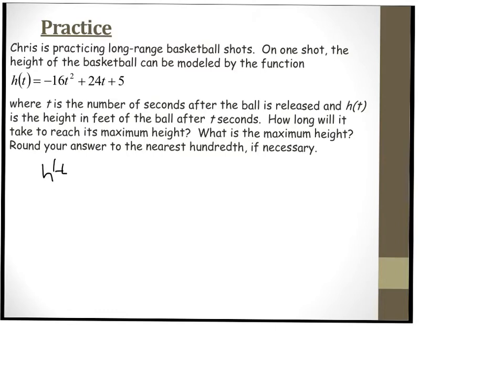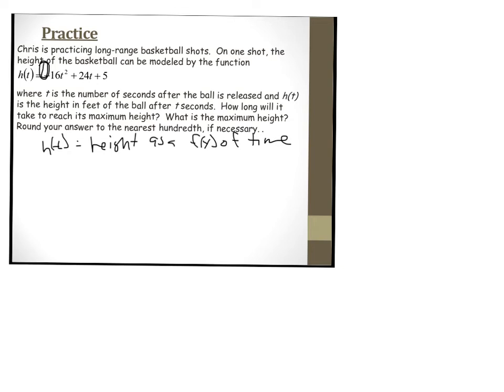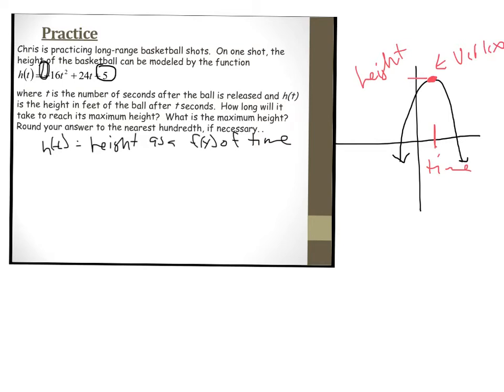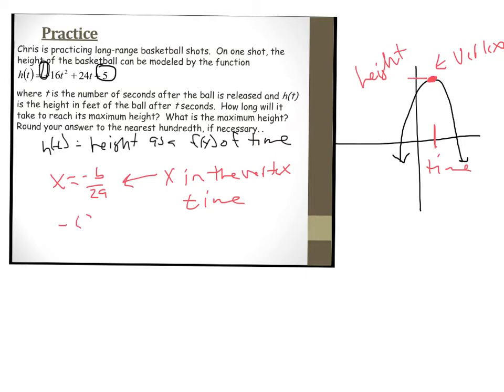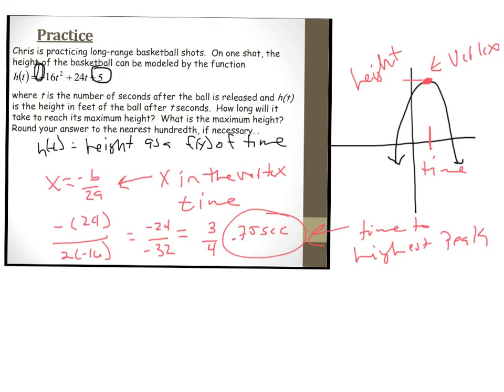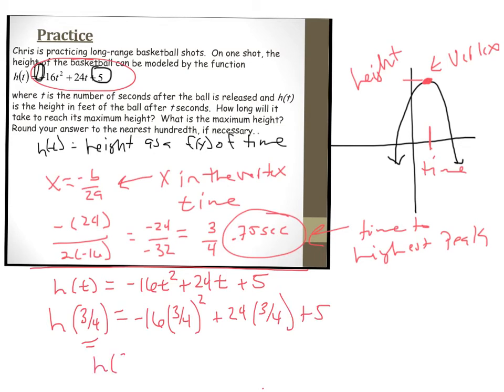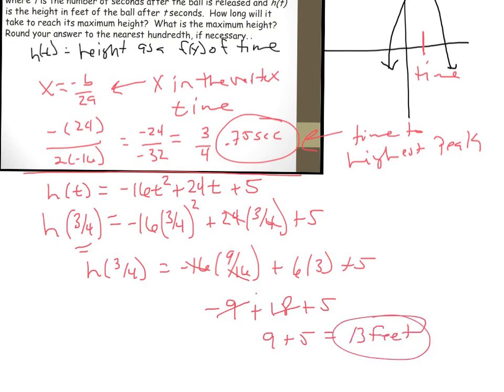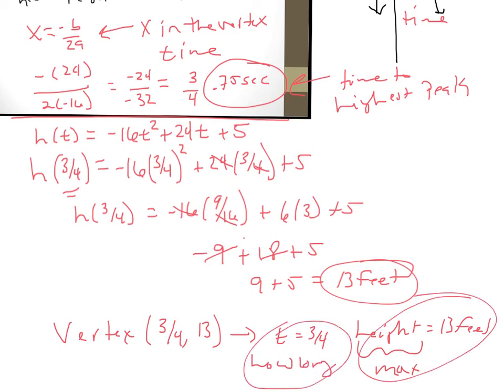5 4 vertex application problem